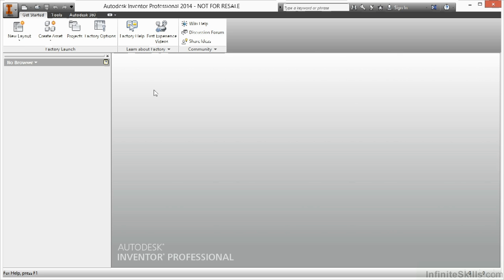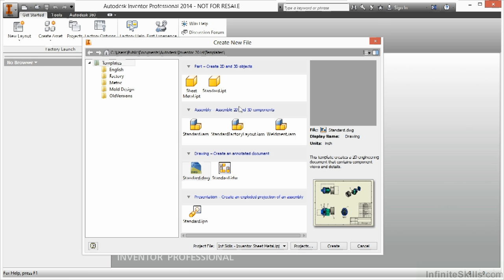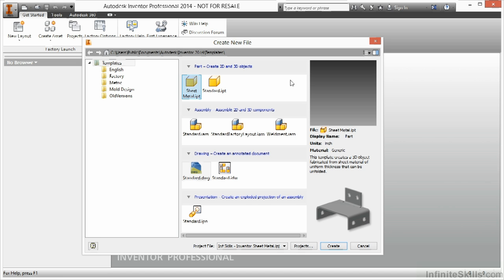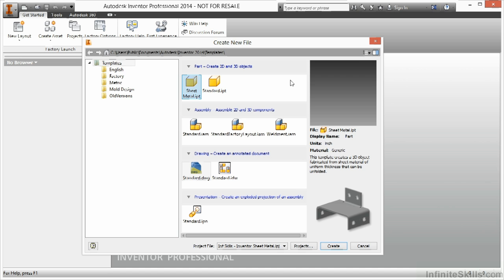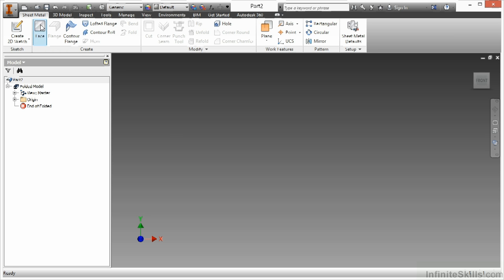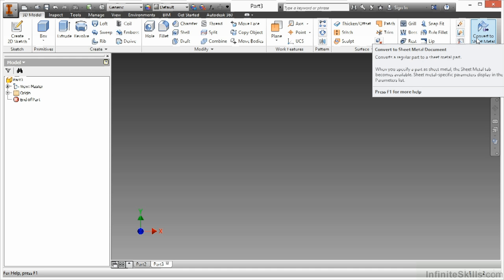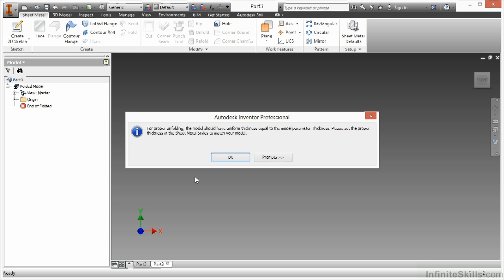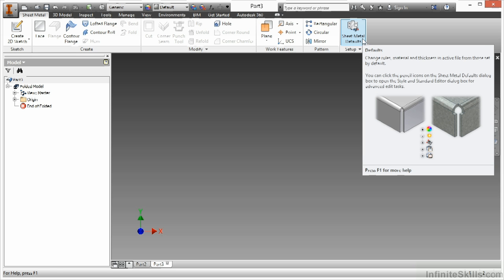Autodesk Inventor - Sheet Metal Design Tutorial | Sheet Metal Templates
Want all of our free Autodesk Inventor training videos? Visit our Learning Library, which features all of our training courses and tutorials

More details on this Autodesk Inventor - Sheet Metal Design training can be seen This clip is one example from the complete course. For more free Microsoft tutorials please visit our main website. YouTube